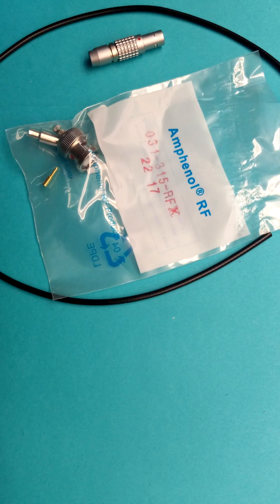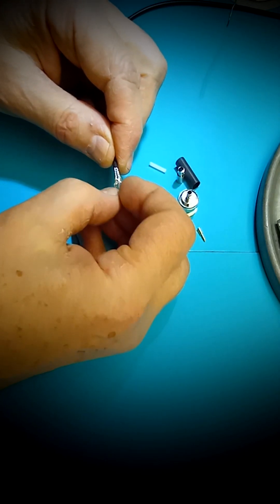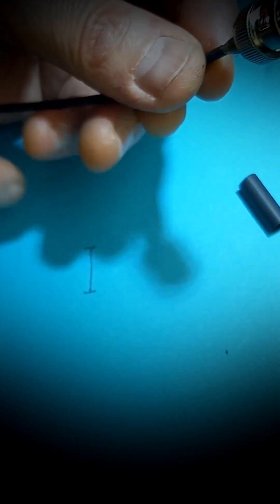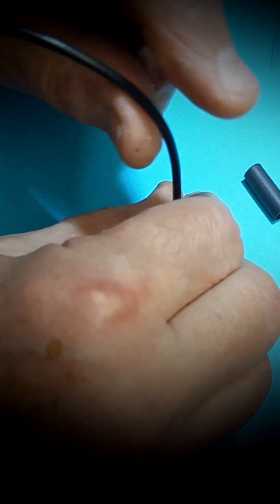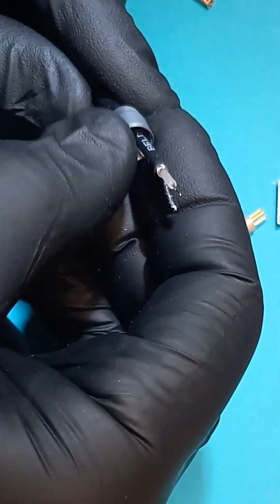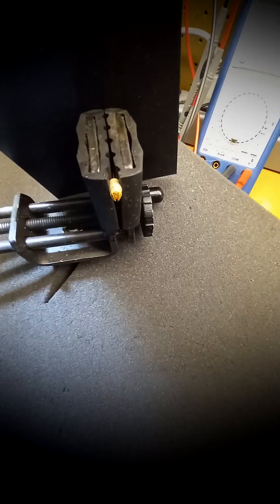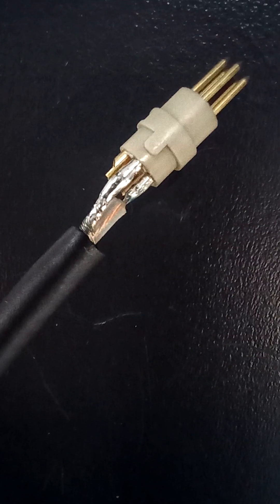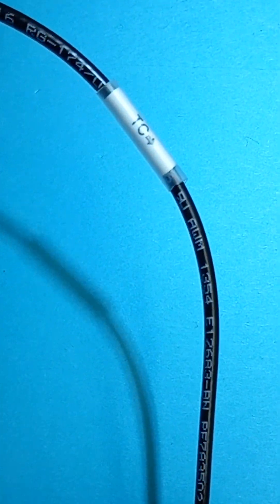Time code cable BNC to LEMO 5pin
Tips on making Time Code cable with BNC and LEMO connectors